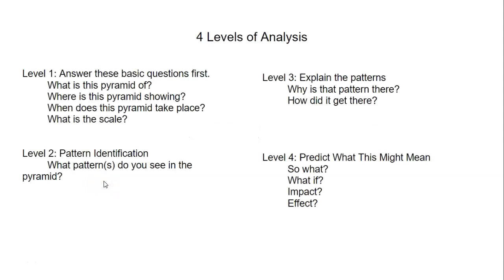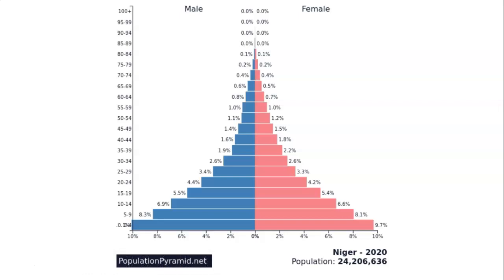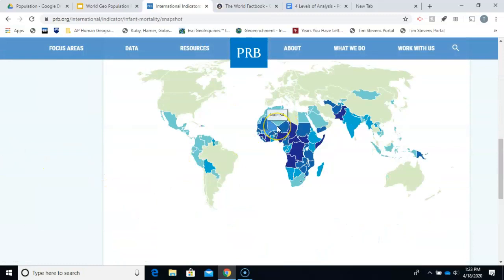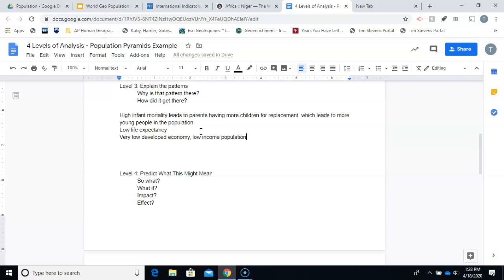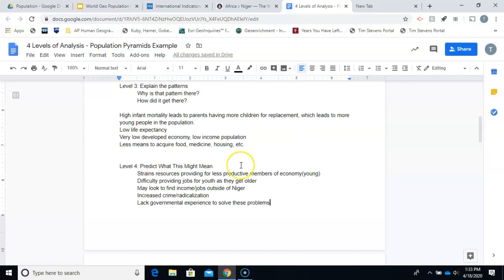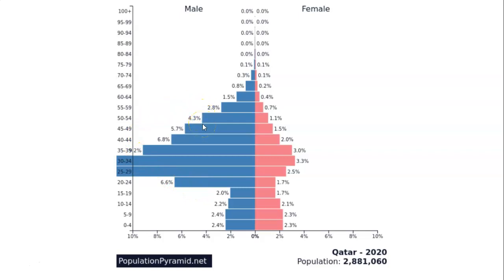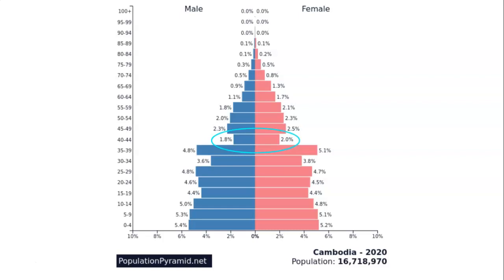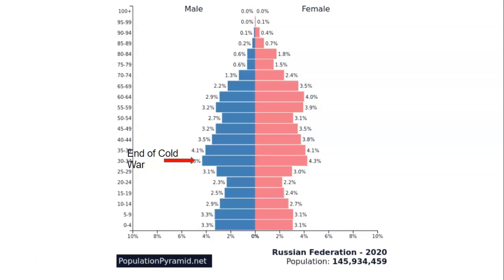Population Pyramids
What can a population pyramid tell us about a country? Learn how to properly analyze these important geographic tools.